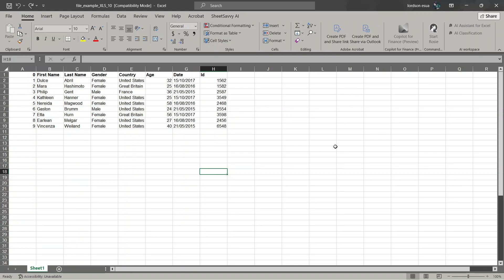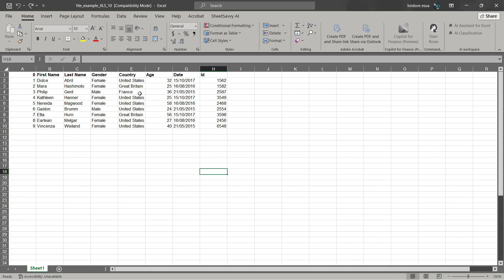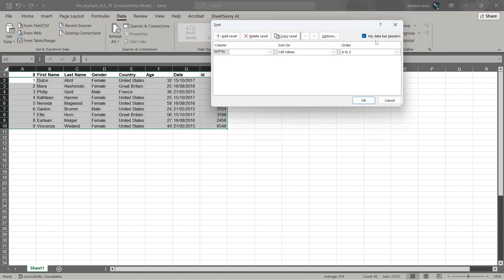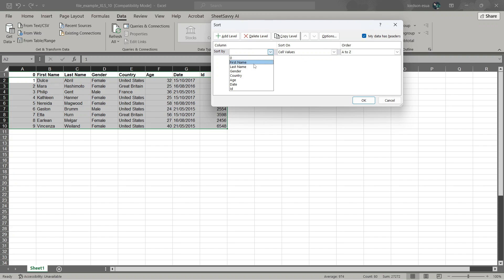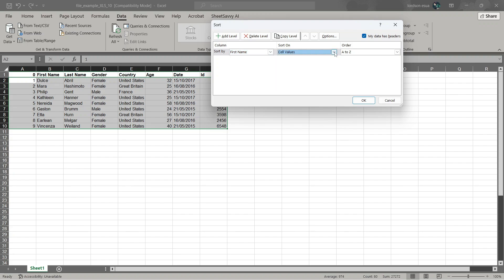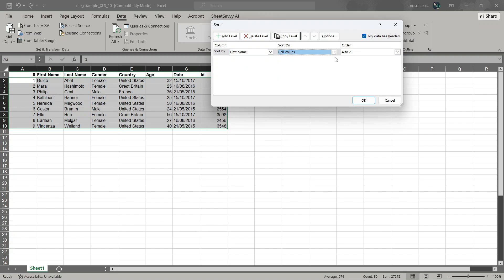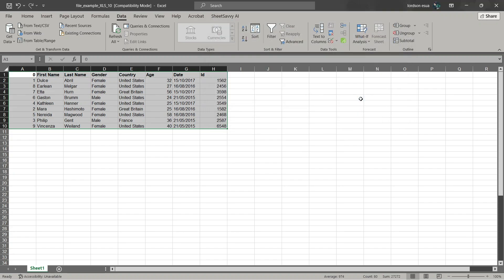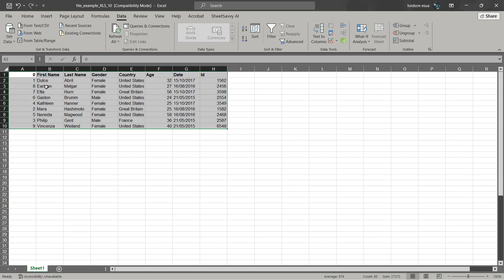How To Sort Columns In Excel But Keep Rows Together | Easy Guide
How To Sort Columns In Excel But Keep Rows Together

Looking for a guide on how to sort in Excel and keep rows together? In this Excel tutorial for beginners, we'll guide you on how to sort data in Excel but keep rows together.